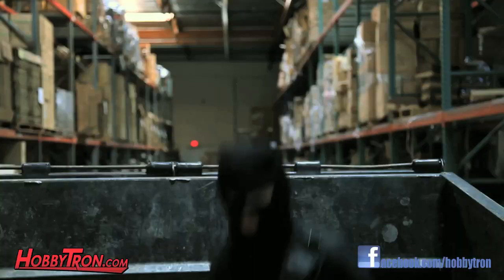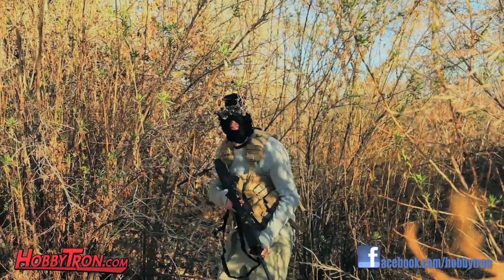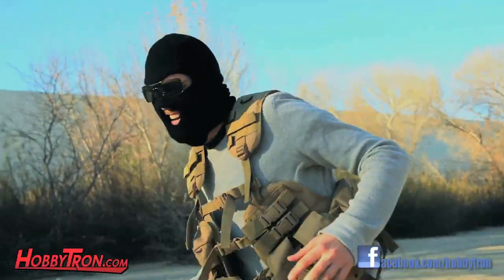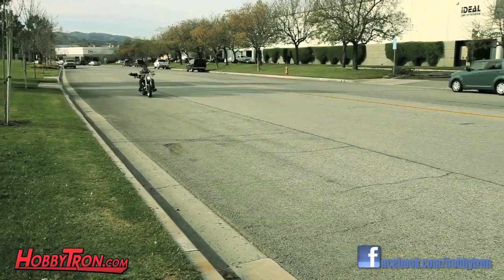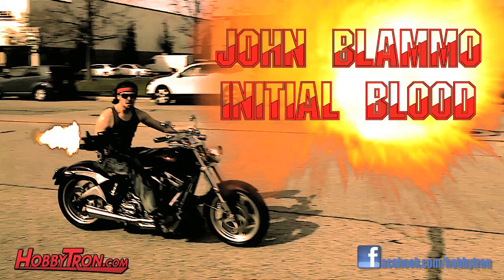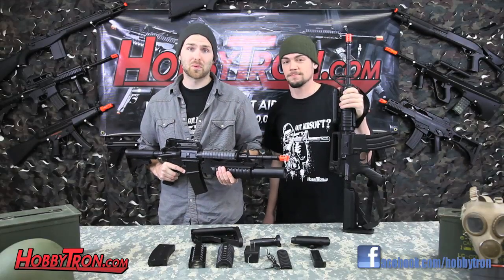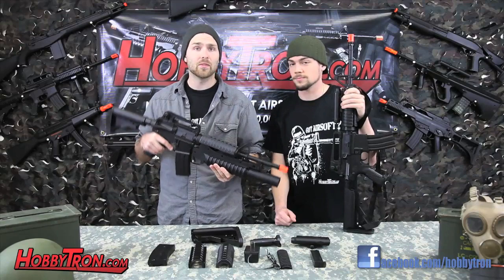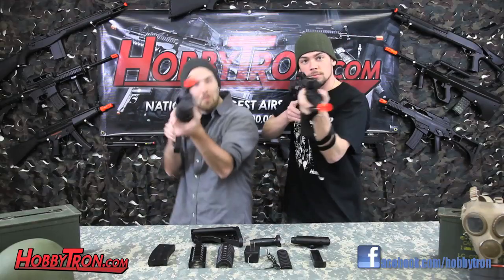M4 3181 Airsoft Promo "John Blammo: Initial Blood"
A Rambo parody featuring the M3181. John Blammo thought he left his violent past behind, but it caught up with him fast in "Initial Blood".

This M4 Electric Airsoft Rifle comes with all the best features and accessories including a M203 Grenade Launcher (Shotgun). This new BIM4 from Airsoft rifle from BOYI includes a high torque motor and mechbox. These new upgrades allow this gun to shoot a 300 FPS. This gun is the ultimate Airsoft gun because it gives you the best of both worlds, a fully automatic electric rifle and a spring shotgun. Included with this gun are 2 adjustable stocks, 2 magazines (1 Hi-Cap, 1 standard), 2 hand guards (1 RIS Handrail, 1 Standard), a rechargeable battery and charger, a tactical 3 point sling and a M203 Grenade Launcher.